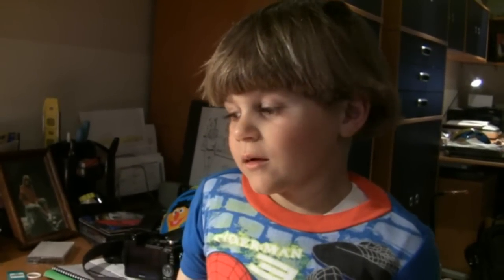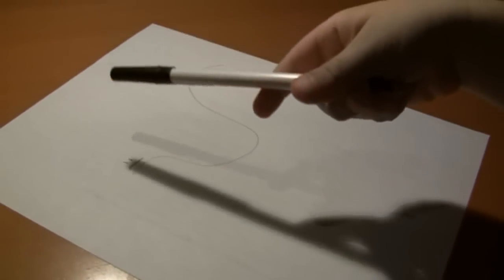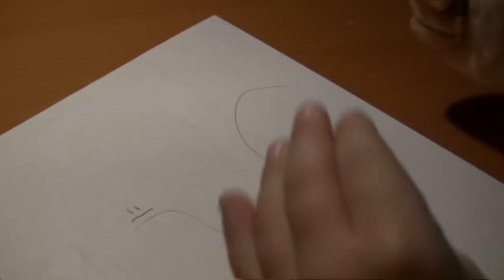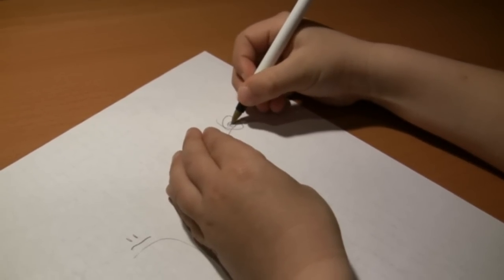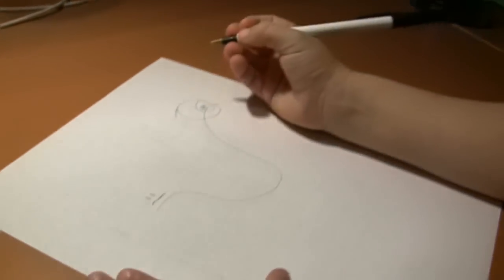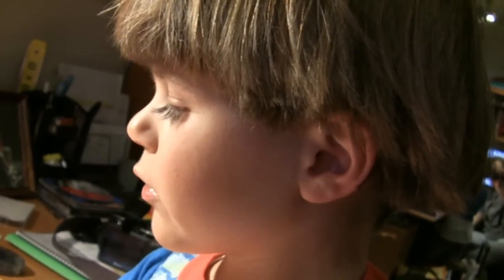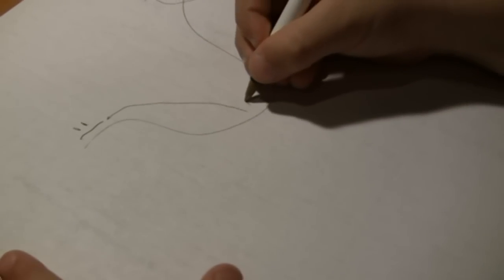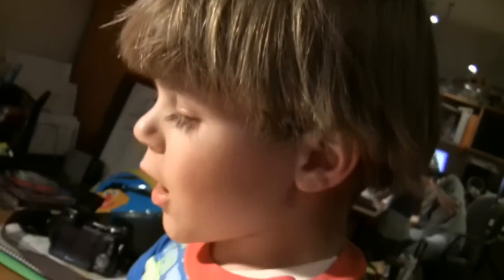Luca Explains Seth Godin's "the Dip"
Luca spiega il libro di Seth Godin:  The Dip